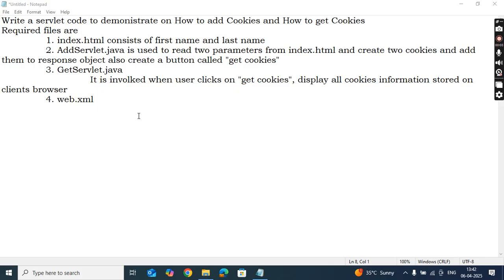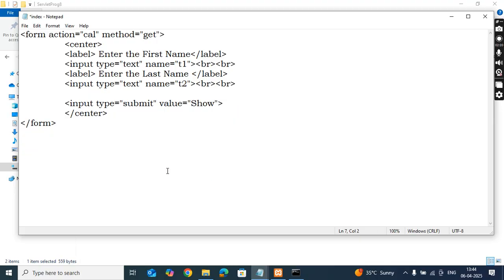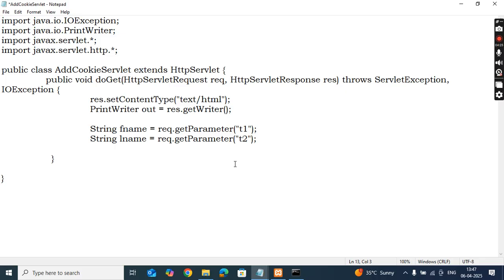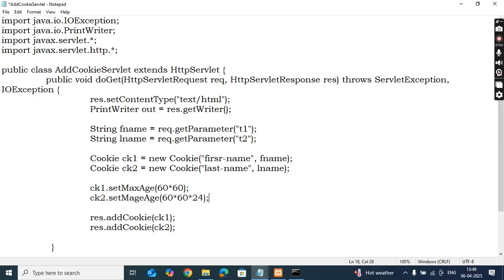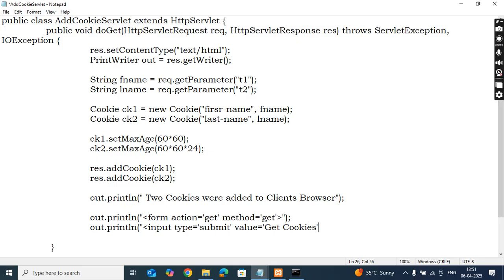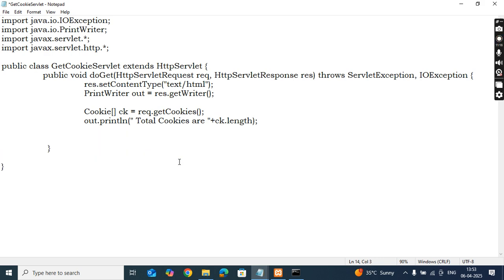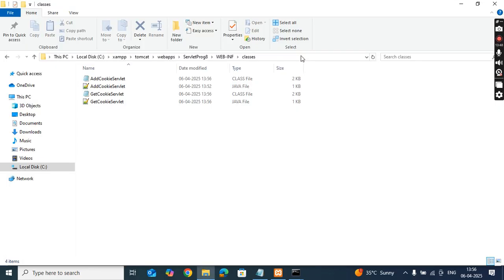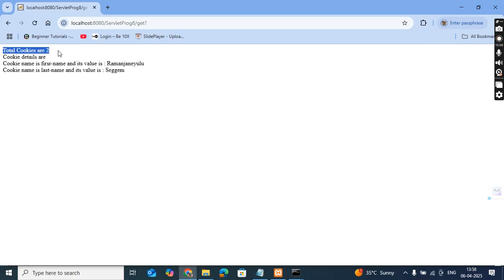Servlet 7. Cookies in Servlet.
Using Servlet code, demonstrate how to create, add, and retrieve cookies.